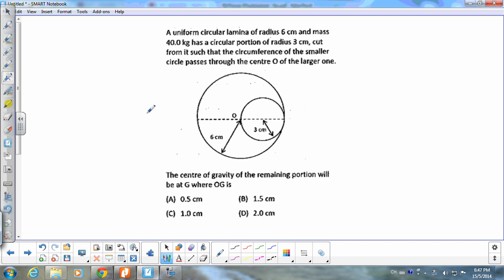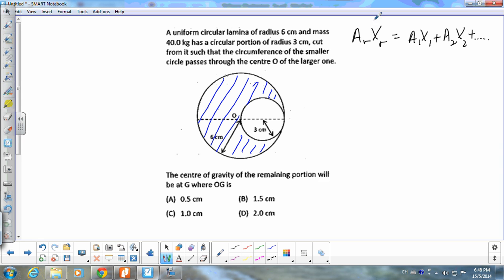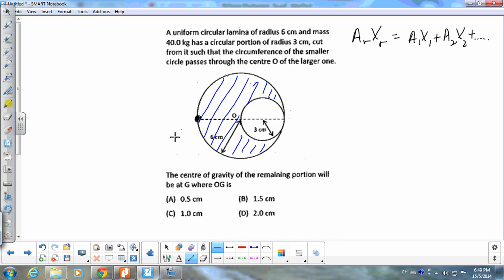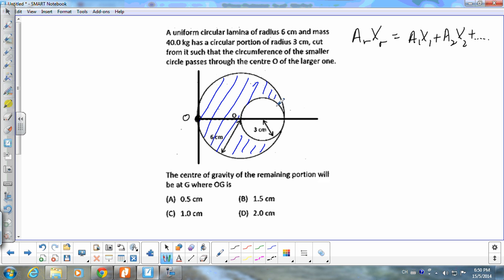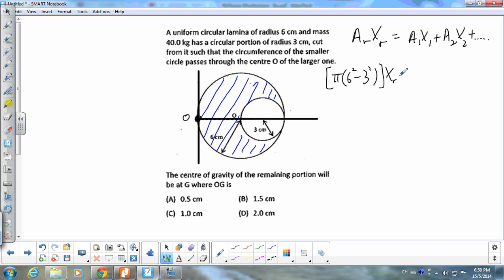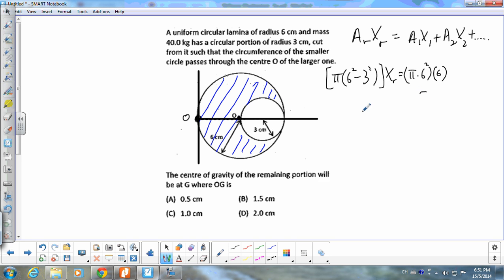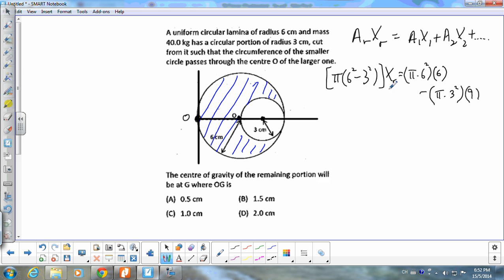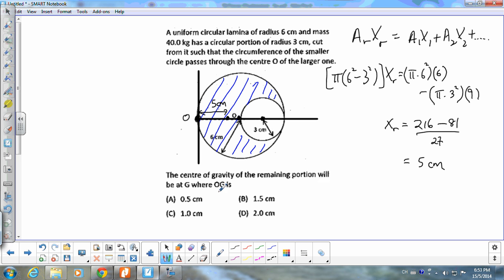Centre of Gravity Advance Question